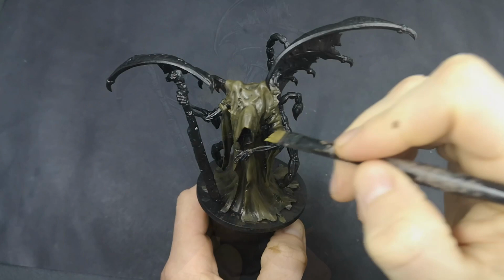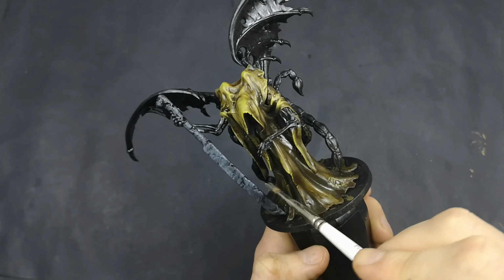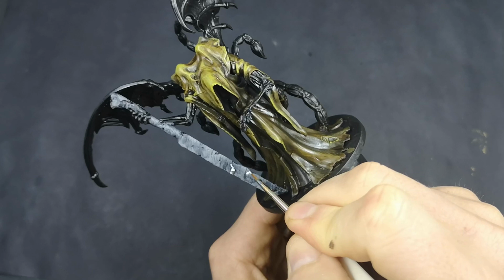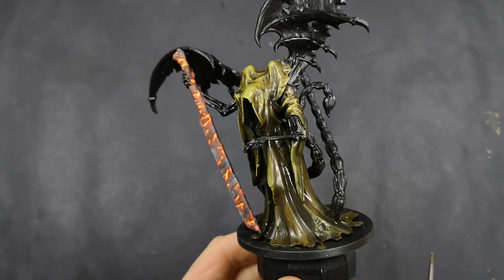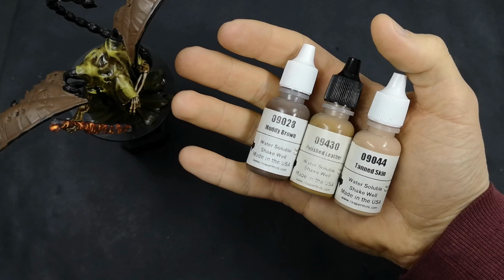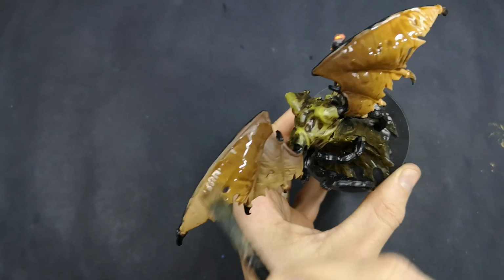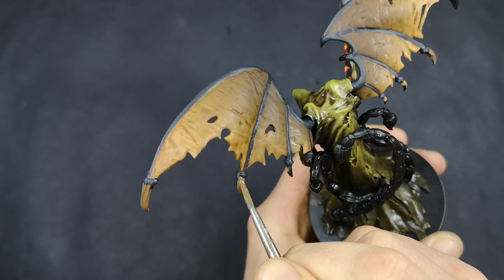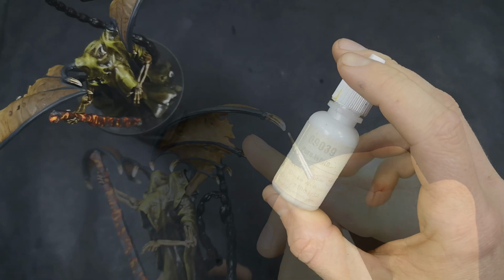Destinies Painting Series - Ep 4 - Abaddon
This is the fourth episode in the Destinies board game painting series - Abaddon. He's the big baddie in this adventure and exploration game by Lucky Duck Games.